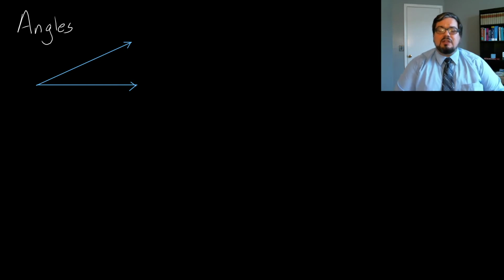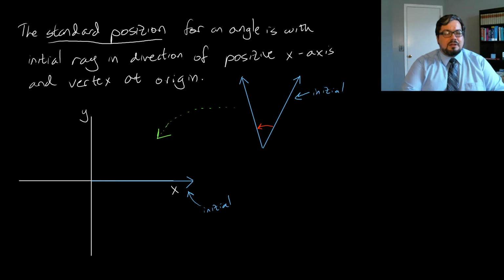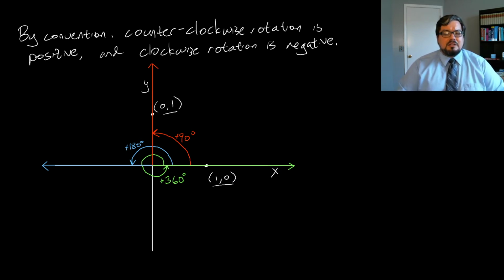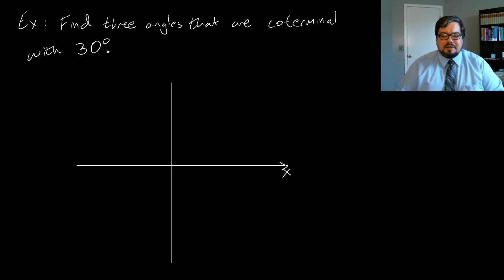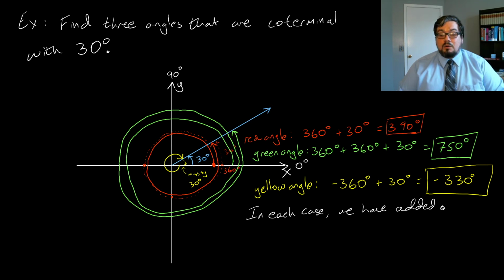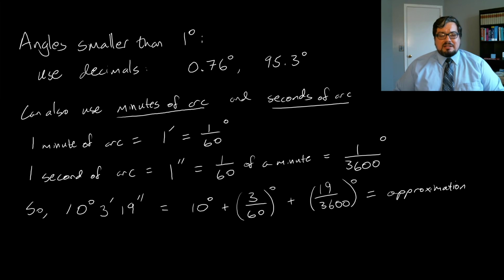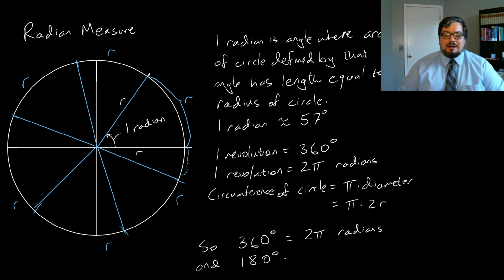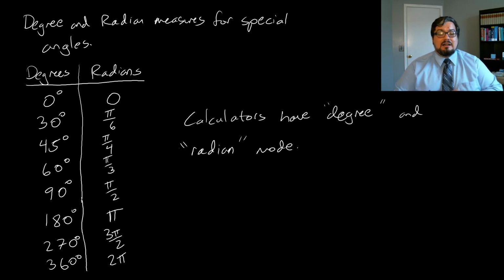Angles | Precalculus II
We discuss trigonometric angles and degree and radian measure.